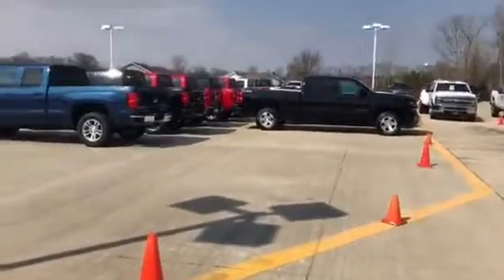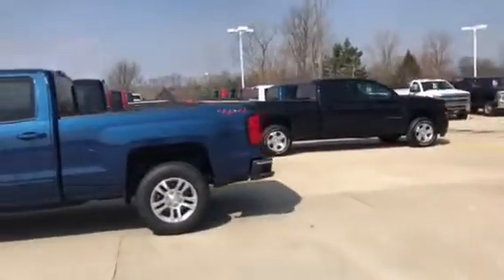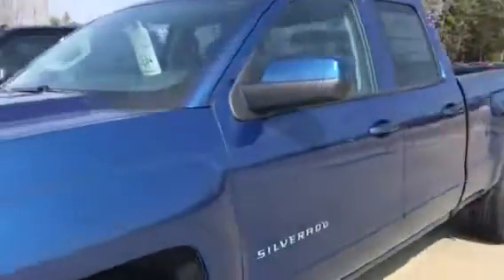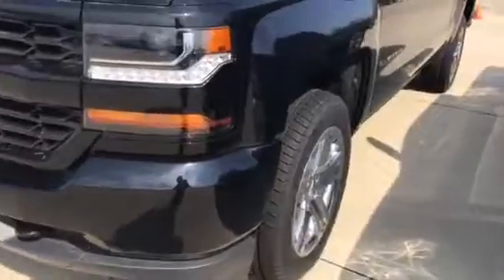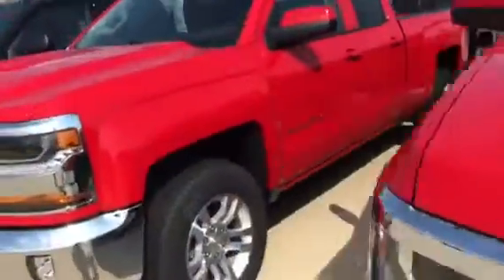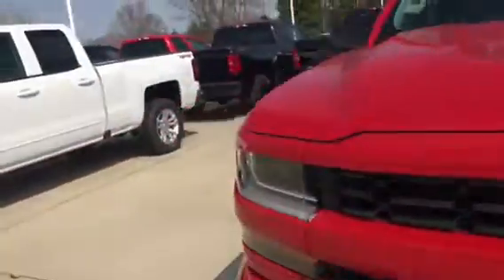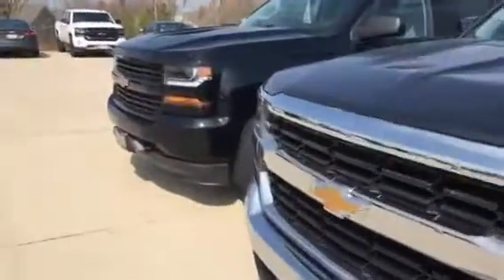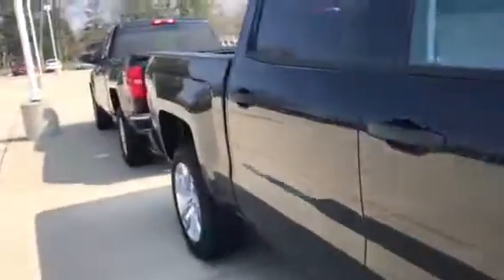18 Silverado lot walk